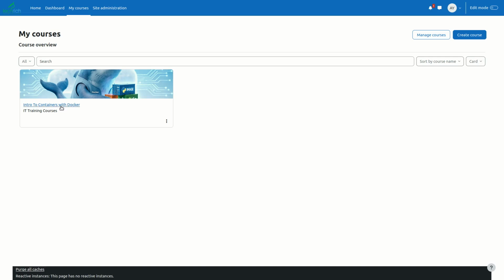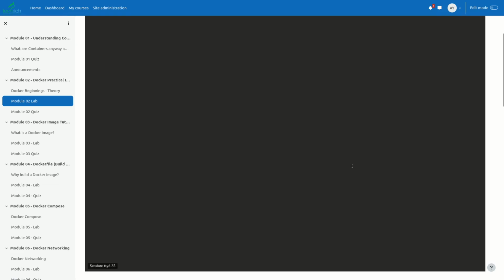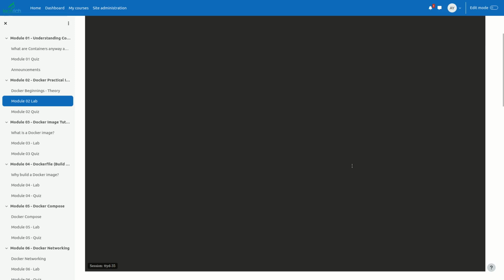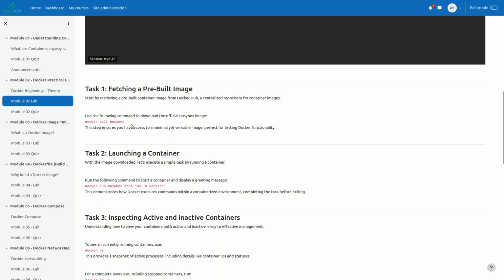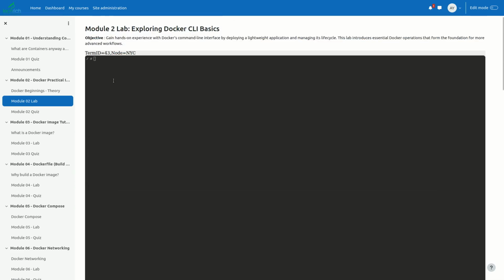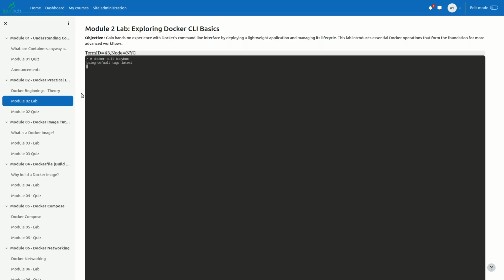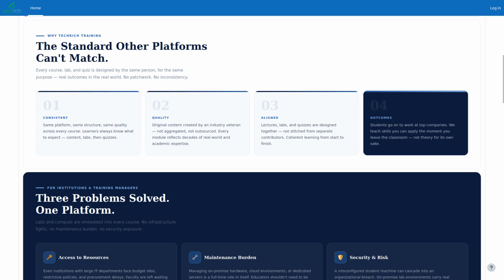Why IT Training Has Collapsed!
I describe the issues in education and it training that I'm seeing and how they should be addressed.